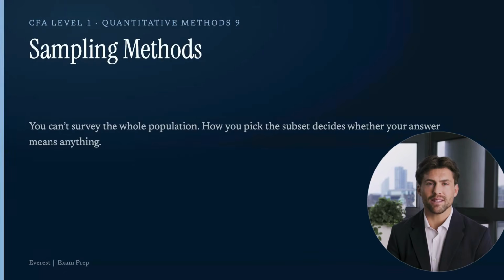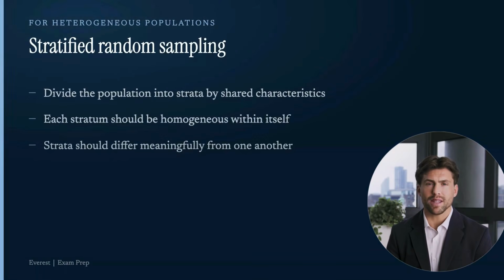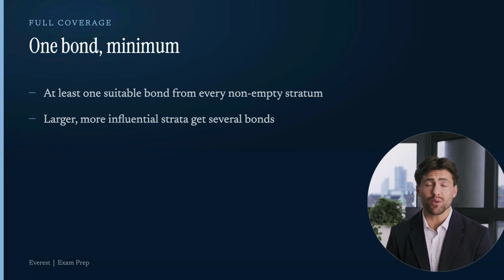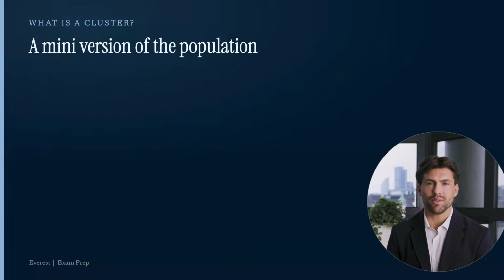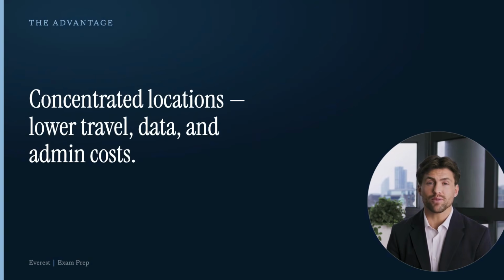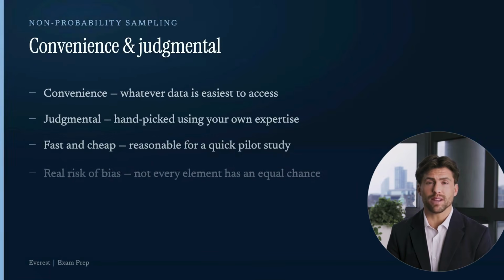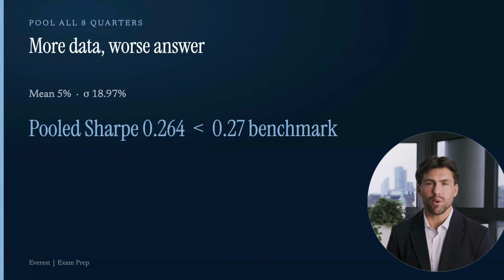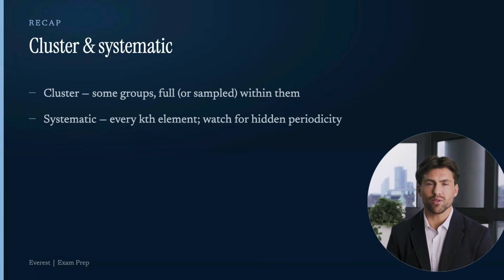The Five Sampling Methods and Sampling Error (CFA Level 1)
The five sampling methods CFA Level 1 asks you to tell apart — simple random, stratified random, cluster, convenience and judgmental — and what each one does to sampling error in an investment problem.

The lesson works through how each method actually draws its sample, where each is a defensible choice, and where it quietly biases the result. It then turns to sampling error itself: why a sample statistic differs from the population parameter it is estimating, which methods contain that difference and which inflate it, and how an exam question signals that a sample was drawn badly rather than simply being small.

• Simple random sampling — every member equally likely to be selected, and why it is the benchmark the other four are judged against
• Stratified random sampling — splitting the population into subgroups before sampling, and why it generally tightens the estimate
• Cluster sampling — drawing whole groups instead of individuals, and the trade-off between cost and precision
• Convenience sampling — the cheapest to run and the hardest to defend, and the bias it builds in
• Judgmental sampling — when expert selection is legitimate and when it stops being so
• Sampling error — what separates it from bias, and how the method you choose changes its size